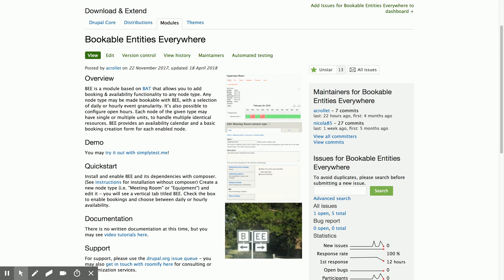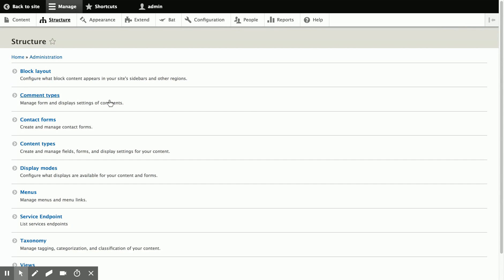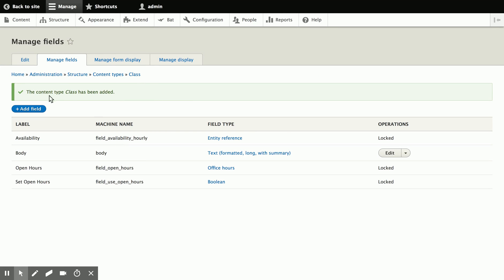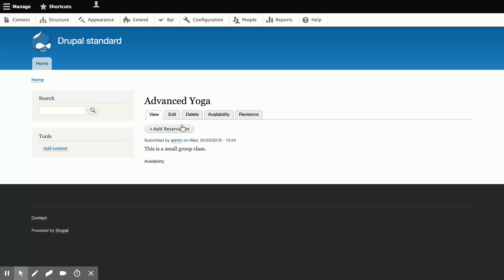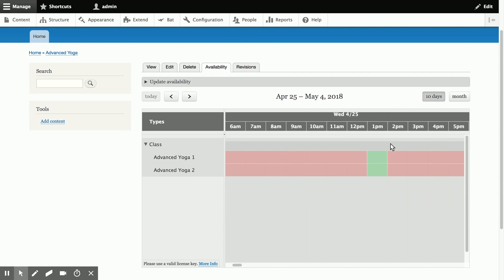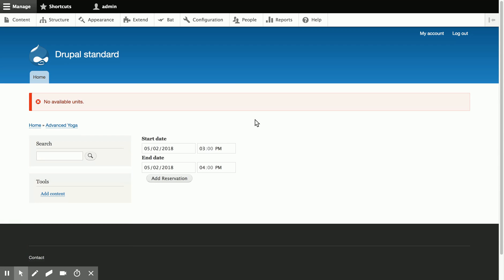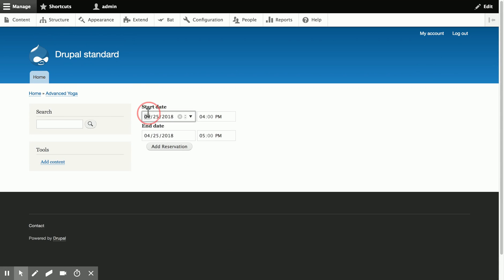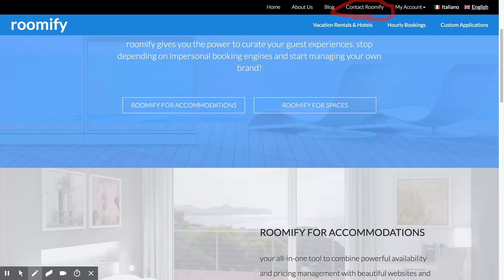Periodic Bookings with BEE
Learn how to set up Bookings for Tours, Classes and Appointments with Drupal 8 and BEE